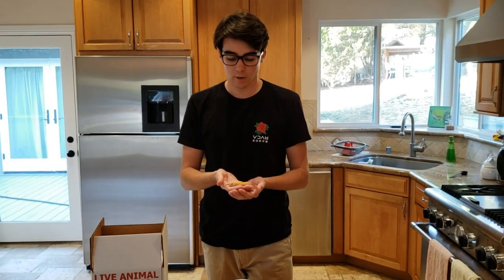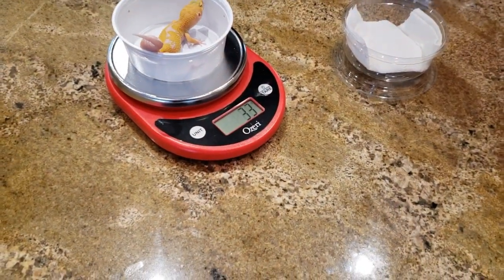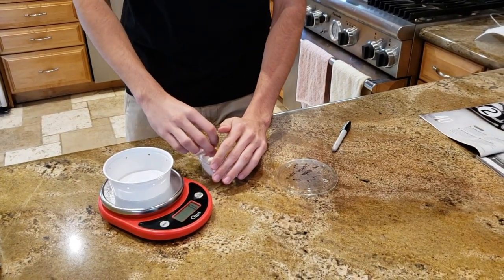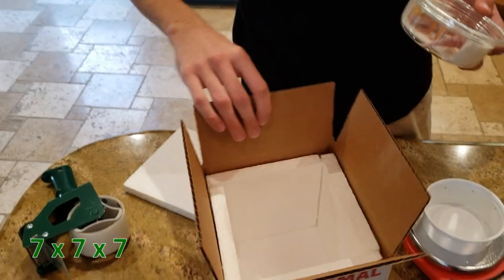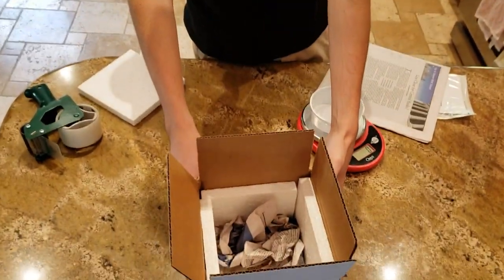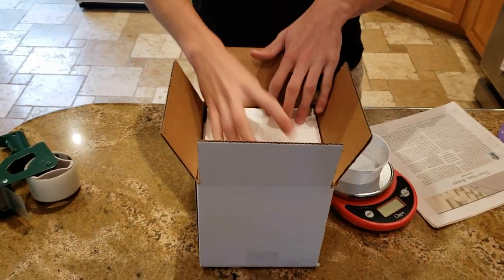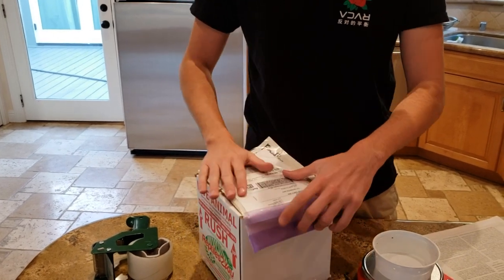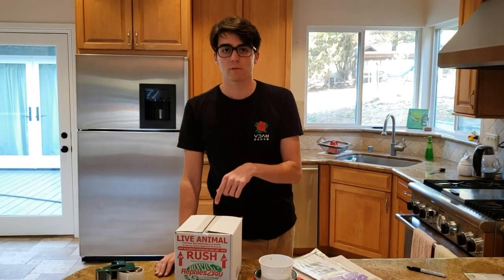How I Safely Ship Leopard Geckos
I hope this video was helpful for anyone new to the hobby and anyone who wanted to learn how we safely get our animals to their new homes.